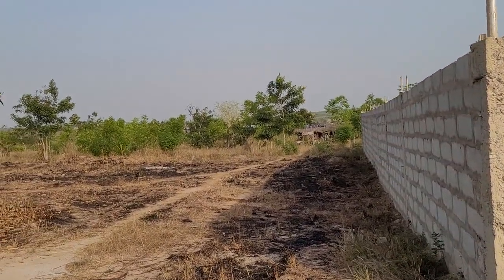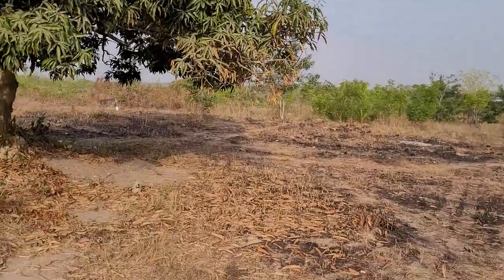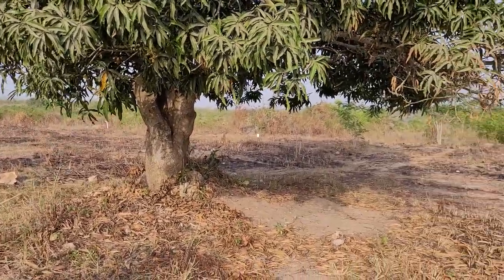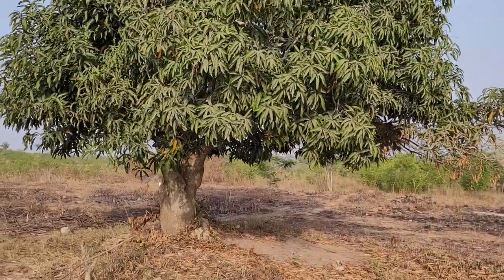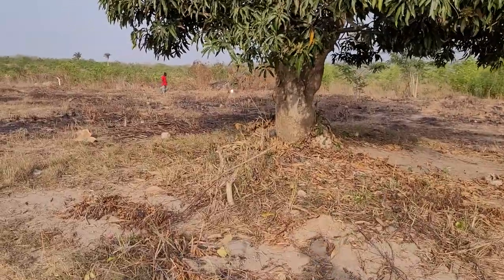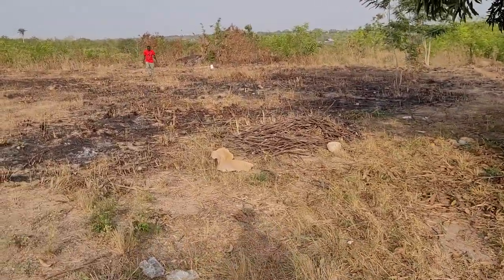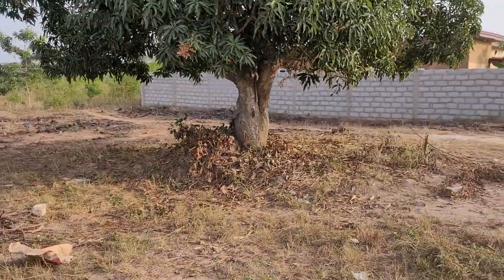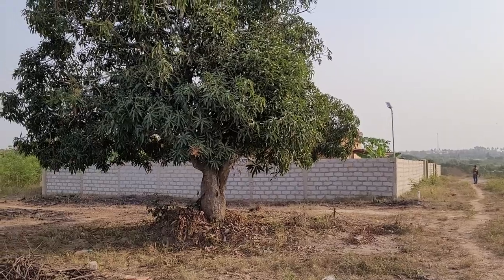Mango Tree on Plot 40 at Black Star Pan-African Community in Gyaahadze - Ghana Dec 2022 Journey